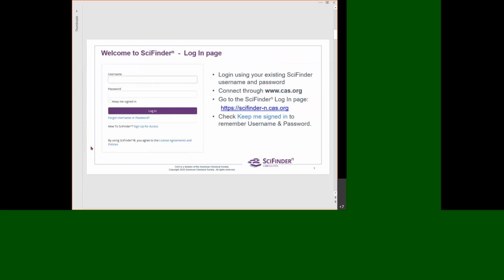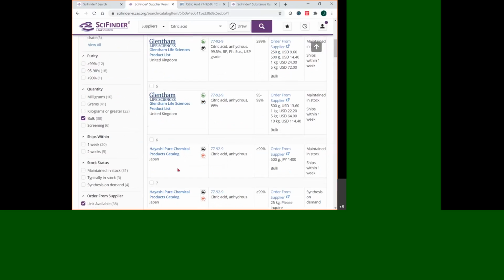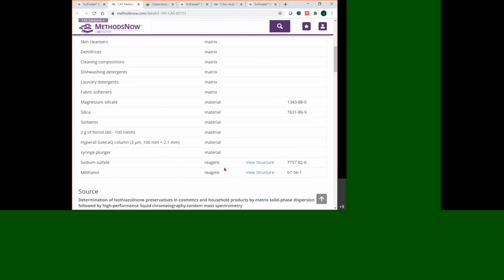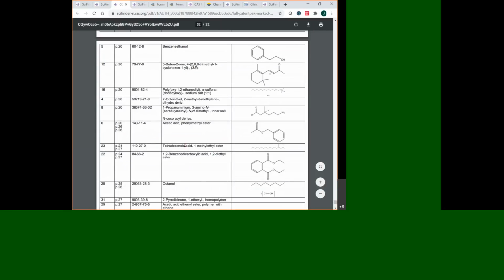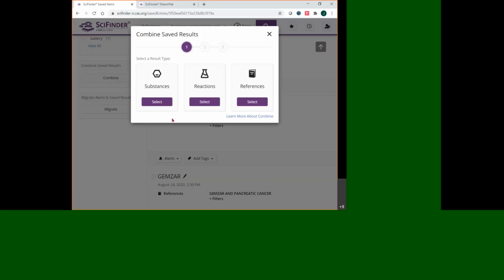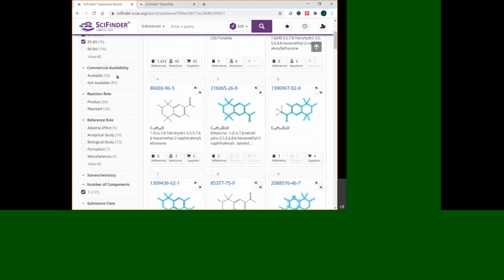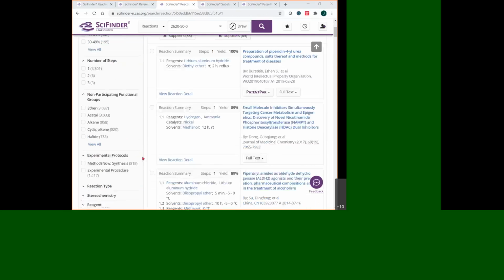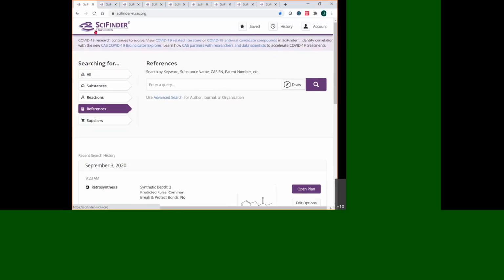SciFinder-n Training for Flavors & flavoring agent research